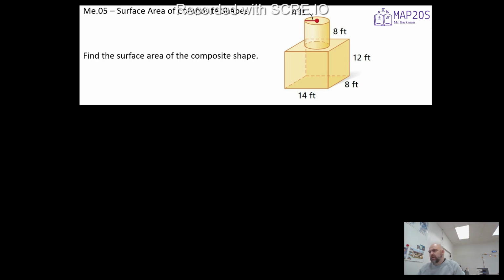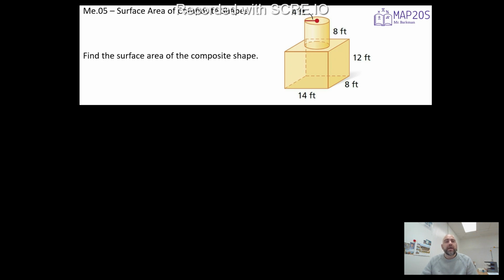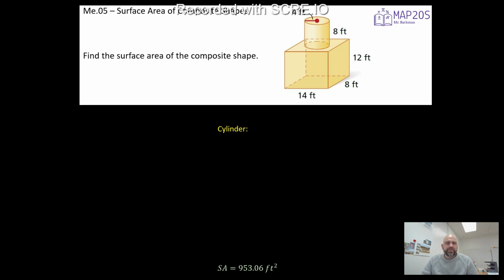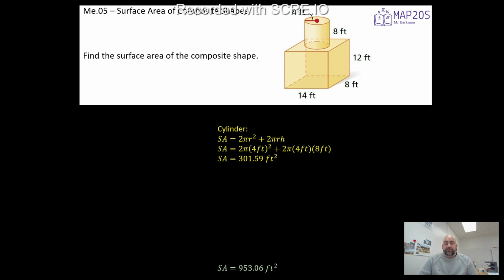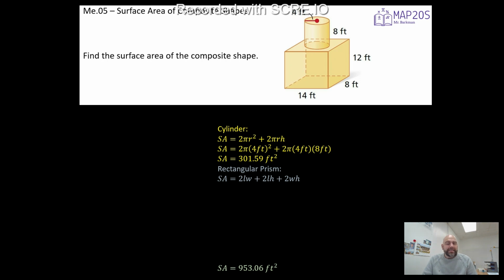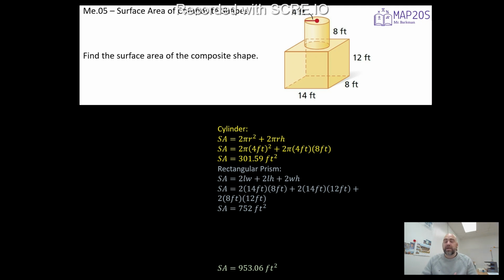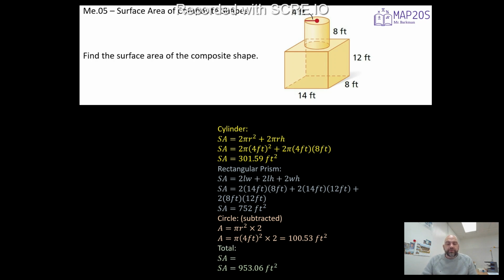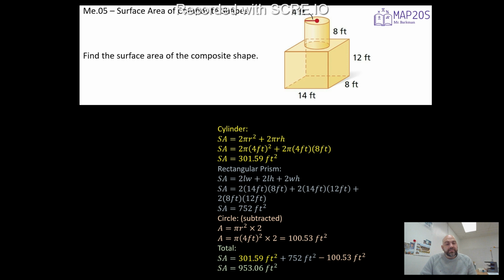Calculating Surface Area of a 3D Composite Shape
This example involves finding the surface area of a 3D composite shape made up of a cylinder and a rectangular pyramid. The example shows how the find the total surface area of each part of the composite shape and then subtract the areas that are between the shapes.